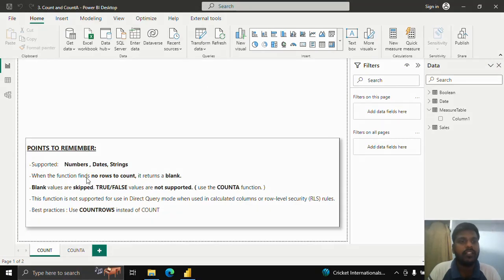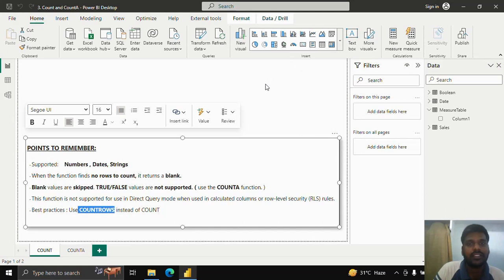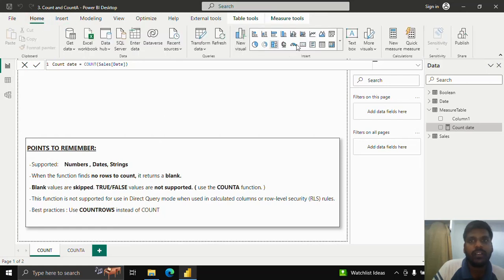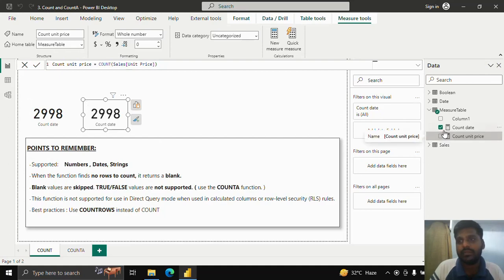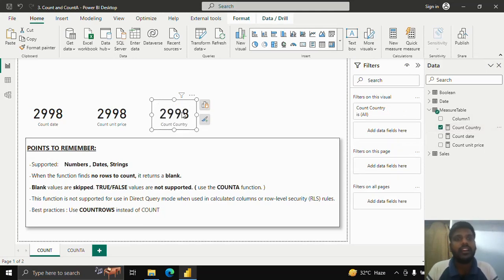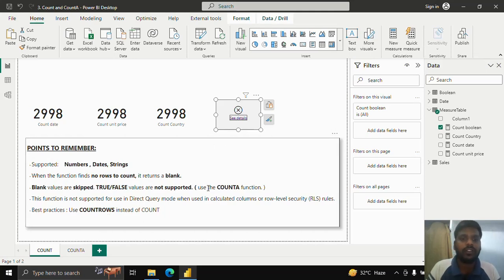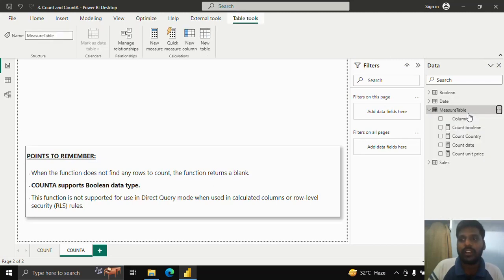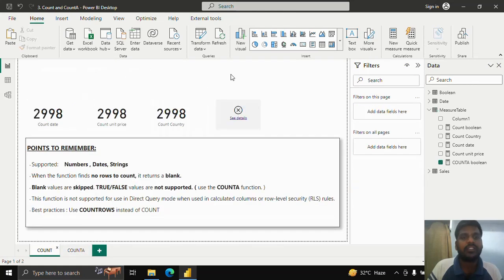DAX | POWER BI | Aggregation | Count and CountA Functions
This video is about Count and CountA Functions in DAX of POWER BI.